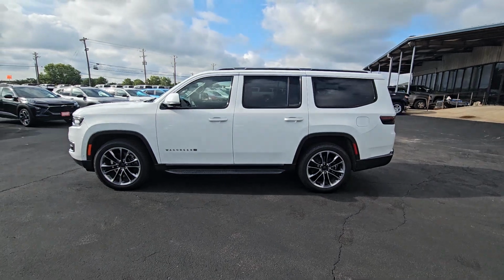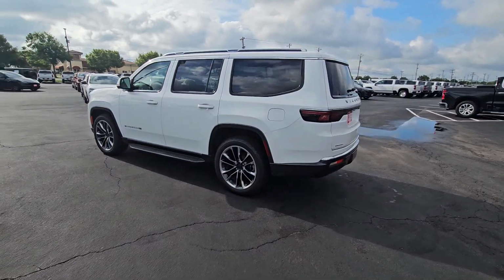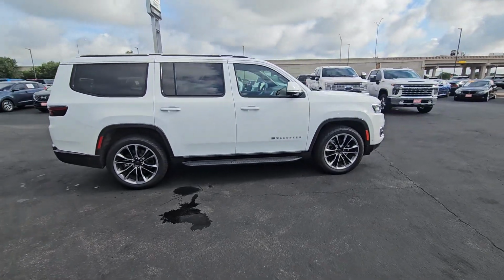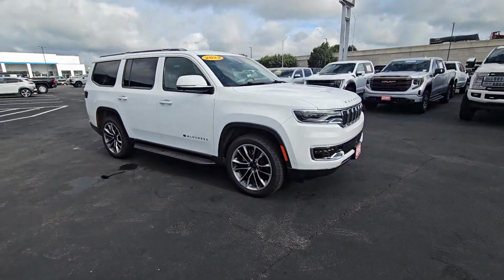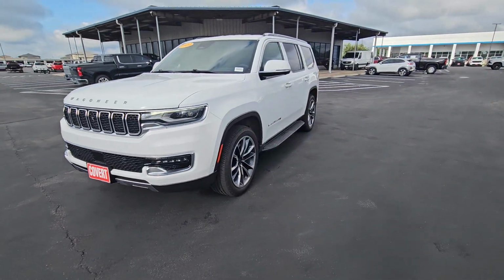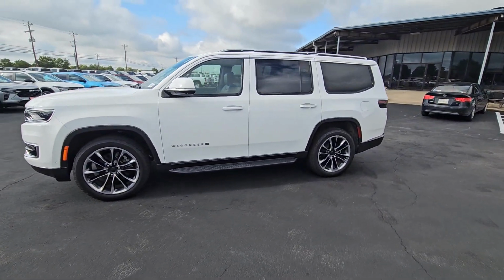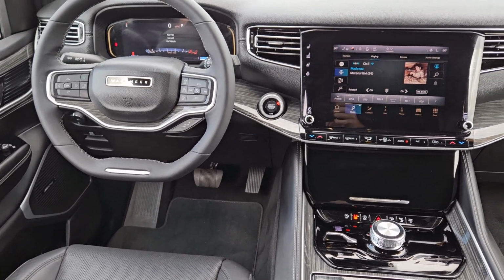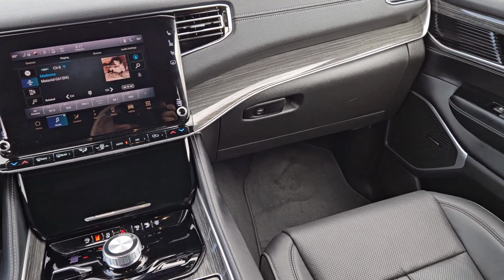2022 Jeep Wagoneer Series III TX Bastrup, Camp Swift, Cedar Creek, Utley, Webberville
Pre-Owned 2022 Jeep Wagoneer Series III available at Covert Chevrolet Buick GMC located in 702 Texas 71, Bastrop, TX, 78602. Servicing the Bastrup, Camp Swift, Cedar Creek, Utley, Webberville area.

Take a moment to check out the  2022  Jeep Wagoneer.  Here's a seriously capable Wagoneer that offers impressive towing capability, an upscale, spacious cabin loaded with desirable passenger amenities, advanced safety features, and sleek, modern design. These are just some of the great options this vehicle comes with: Heated Steering Wheel
, Head-Up Display, Apple Carplay®/Android Auto®, Pre-Collision System, Navigation System, Heated Driver Seat, Keyless Entry, Four Wheel Drive, Cooled Front Seat(s), Power Passenger Seat. Feel confident and secure in this hgihly capable Wagoneer. Treat yourself to a test drive today. Our staff will toss you the keys and give you an outstanding customer experience.